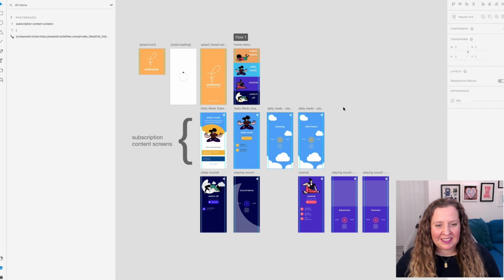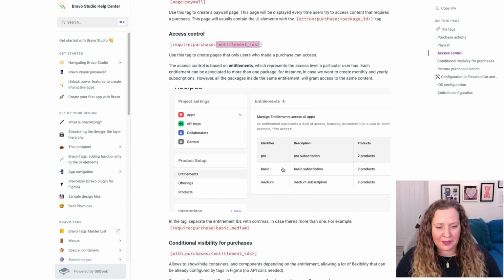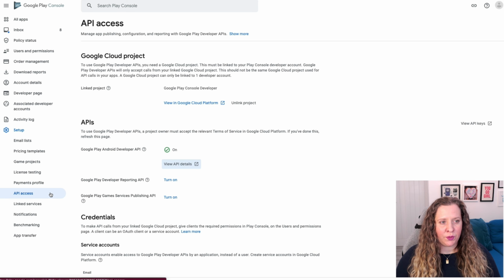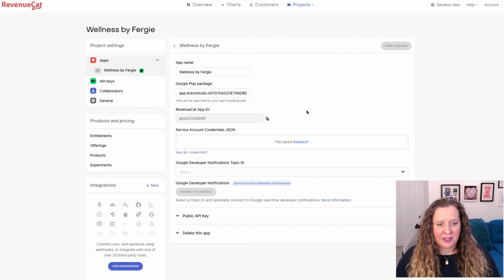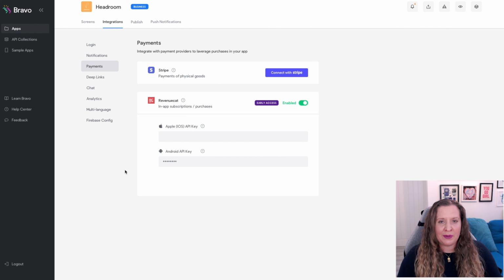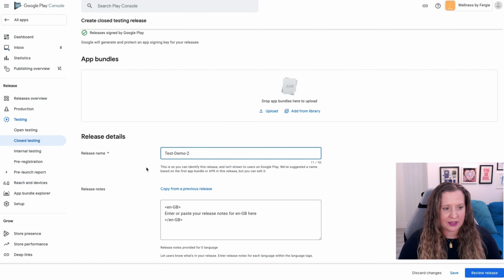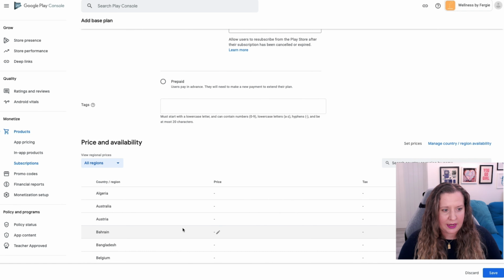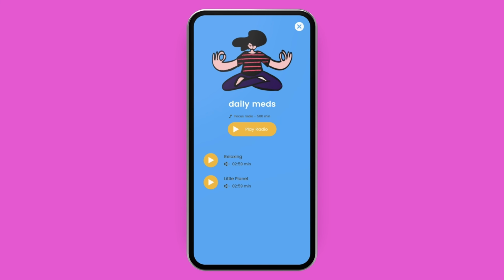Business App Tutorials with Fergie - Setting up In-App Purchases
In the first edition of this series, Fergie is walking us through how to set up in-app purchases for your Advanced or Business app on Bravo Studio.